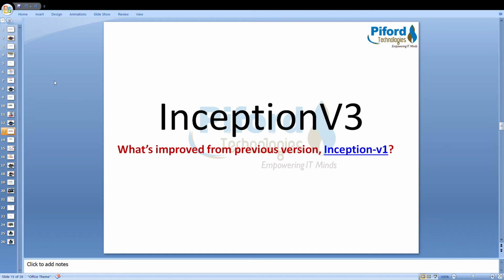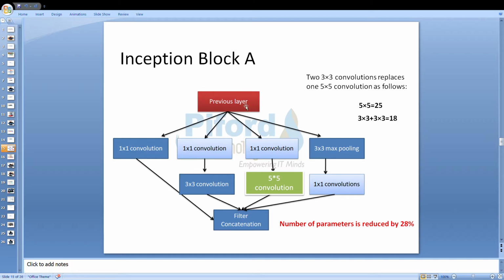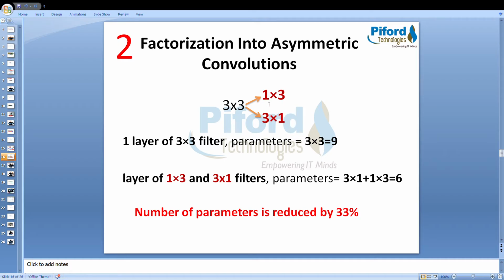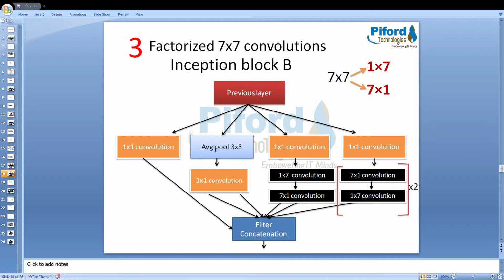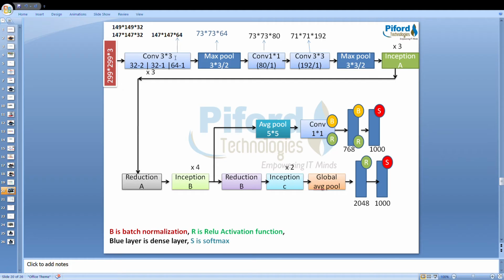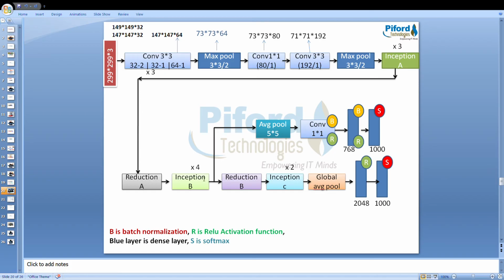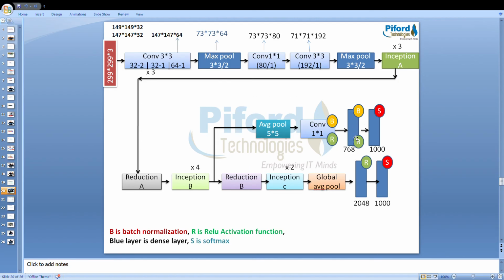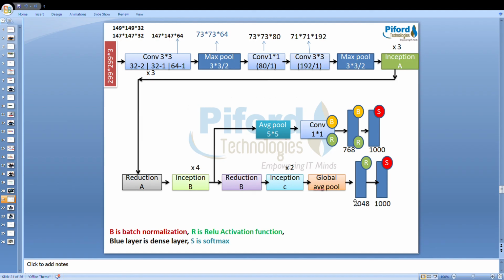InceptionV3 | Inception Network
Learn Inception V3 in detail in this step-by-step tutorial. We explain the evolution of Inception networks from v1 → v2 → v3 → v4 → Inception-ResNet, and the improvements introduced in Inception V3 for optimized speed and accuracy.

📌 What you’ll learn in this video:

Evolution of Inception networks and key upgrades

Auxiliary classifiers and their role as regularizers

Innovations in Inception V3:

RMSProp optimizer

Factorized 7x7 convolutions

BatchNorm in auxiliary classifiers

Label Smoothing to prevent overfitting

How to leverage these techniques to build custom optimized CNN classifiers